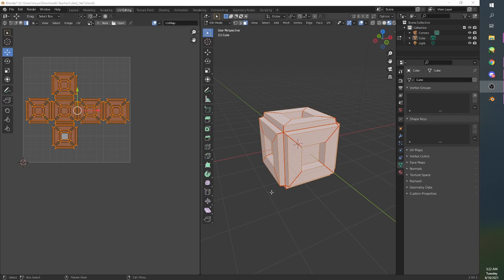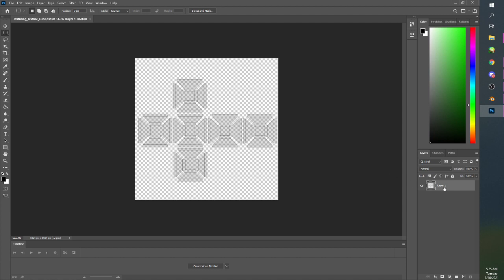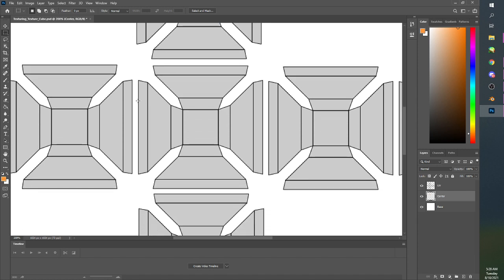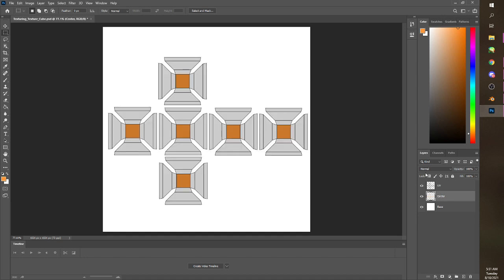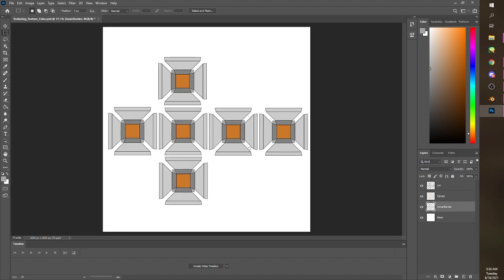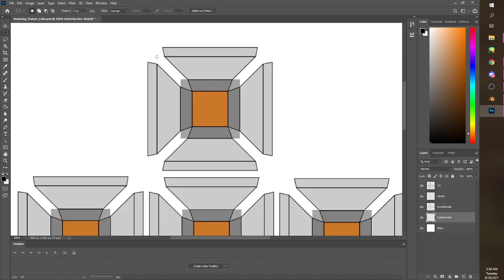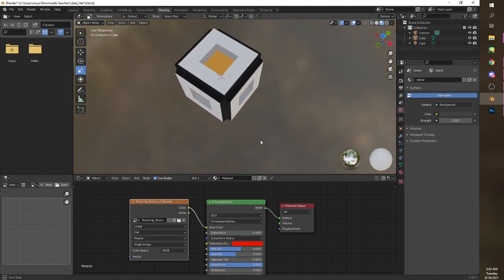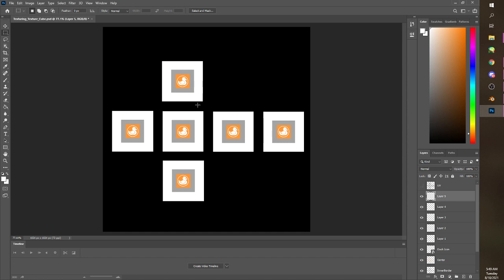Texturing the Interactive Cube - Gear Up Training Day 1